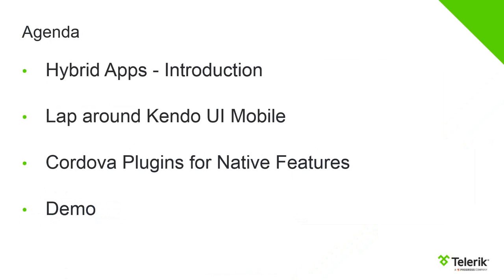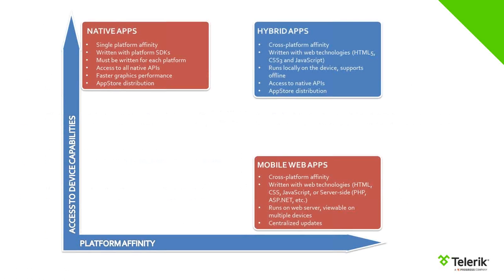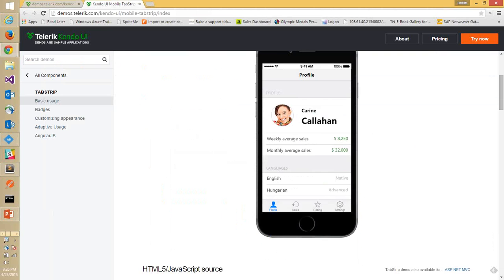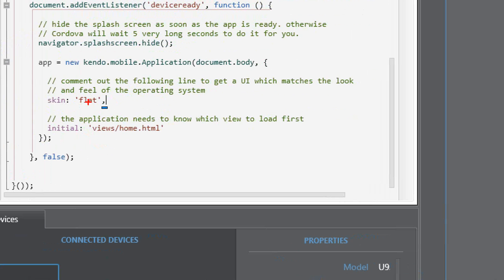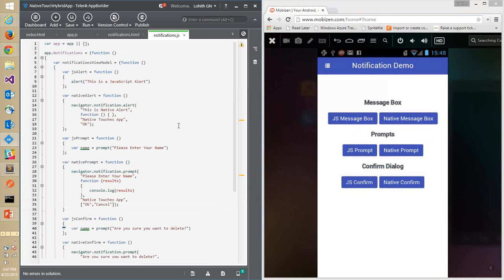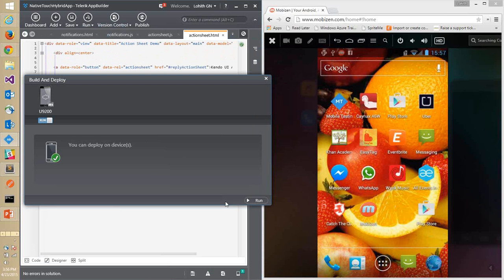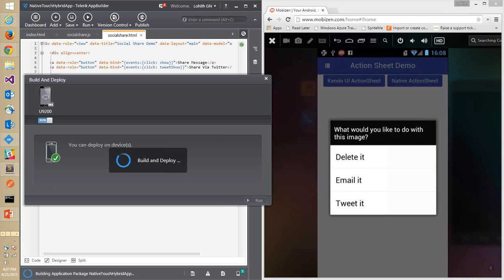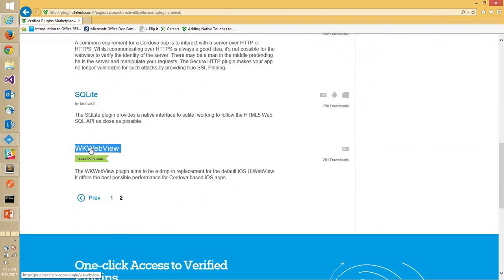Adding Native Touches to your Hybrid Apps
Hybrid Apps are Mobile Apps which are developed using HTML/JS/CSS technologies. Building Hybrid Apps is a challenge as you need to use HTML/JS/CSS to build apps that look & feel native on different mobile platforms. But it need not be HTML all the time. Through this webinar we will see how to provide native touches to your Hybrid Apps using Custom Cordova Plugins. In this webinar, we cover the different native touches you can employ to your hybrid mobile aps.